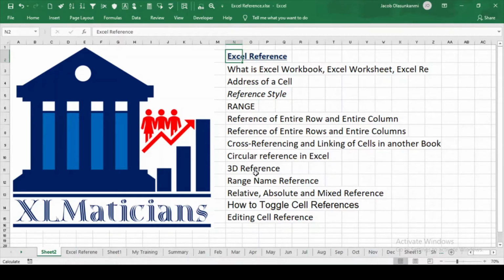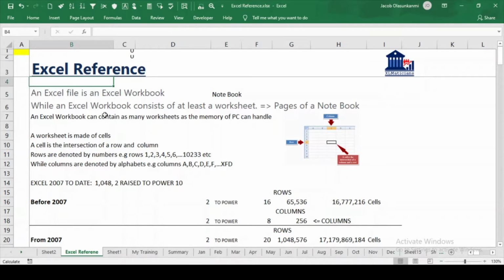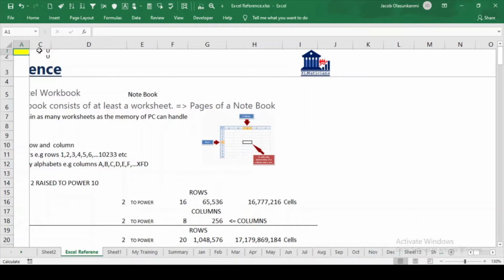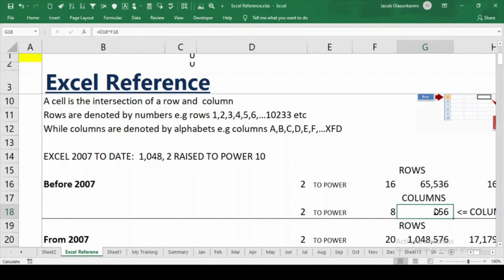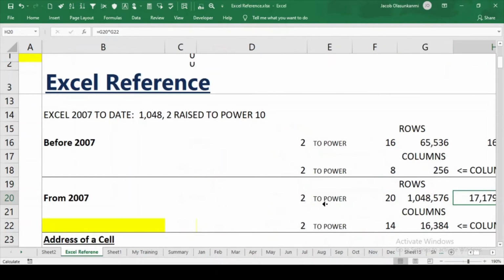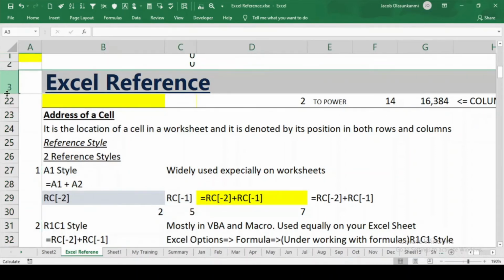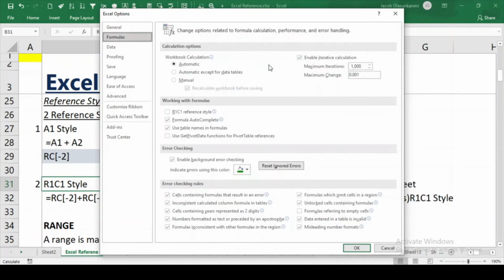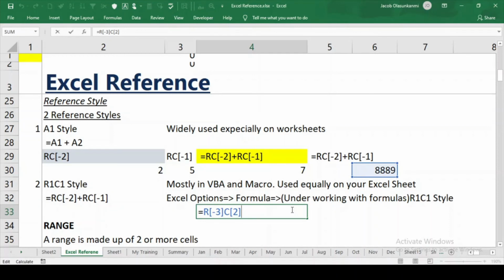Excel Reference Part1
Success in Excel hinges on the knowledge of the working of Excel references. This is part 1 of the series. Sit back and enjoy the video. Your feedback is very essential.
Thanks,